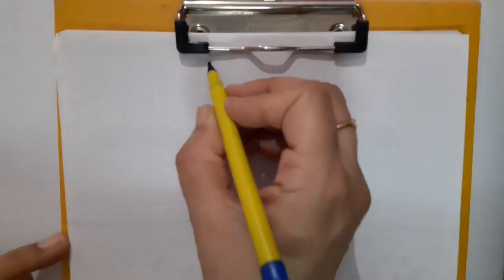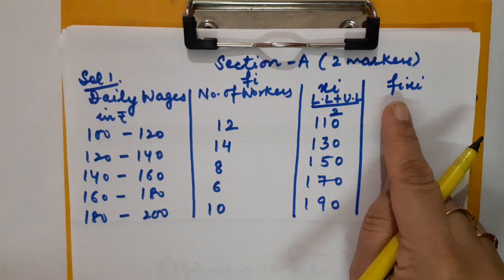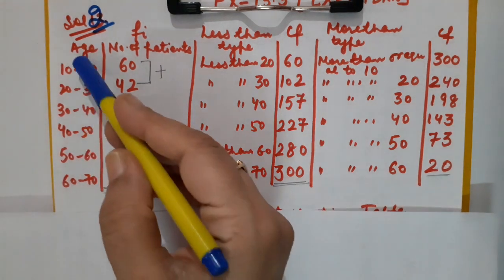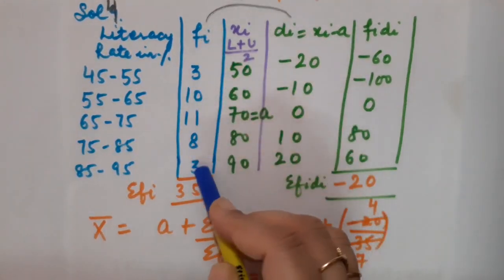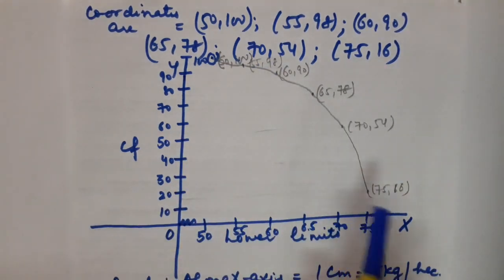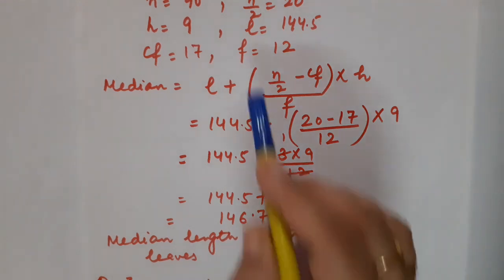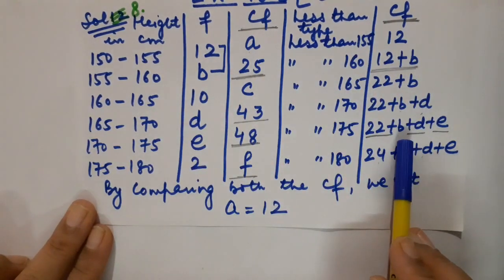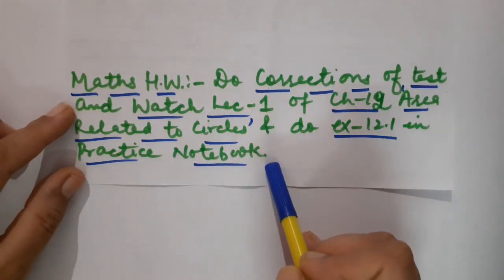Class 10th ,Subject Mathematics ,Chapter 14 ,Statistics -Test Solution Lecture